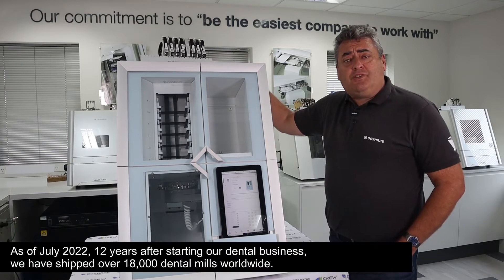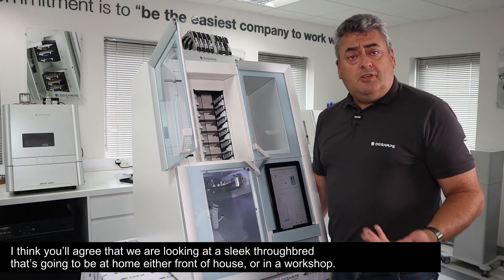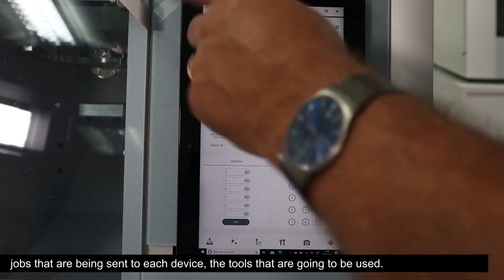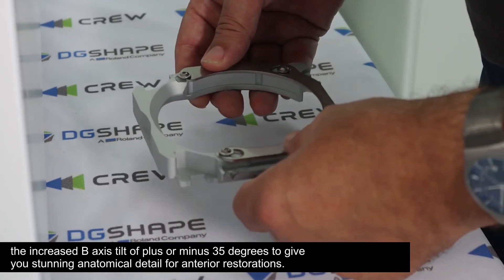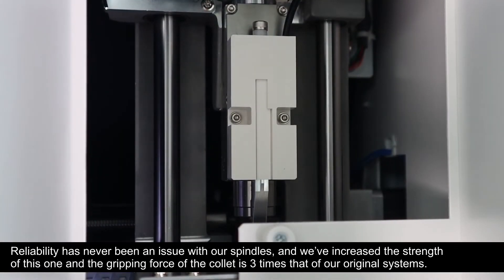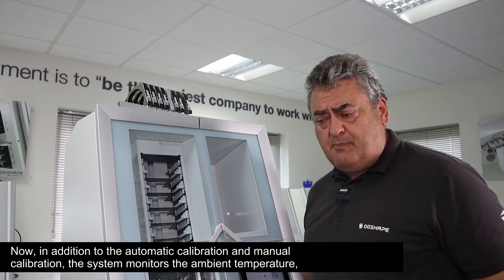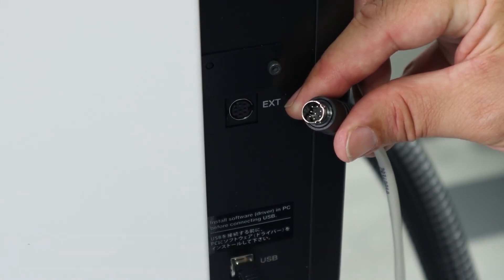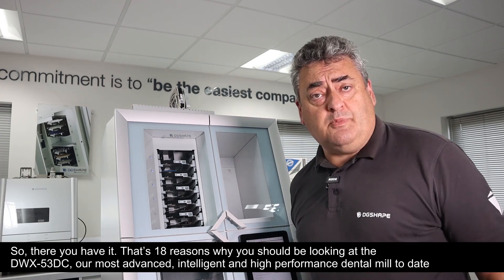DWX 53DC: Discover 18 Reasons Why You Should Have One in Your Dental Lab.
Find out how many reasons you have to get your new DWX-53DC now.
Dental technicians create prostheses and dentures for patients, just like painters applying color by color. Each dental restoration is unique, exceptional, just like the most elaborate artwork.
They have the ability to create a perfect fit for the individual characteristics of the mouth. Their porcelain work pursuing authenticity and beauty.
In functionality and aesthetics, the power of dental technicians surpasses natural teeth.
"Automation" is not just the pursuit of efficiency; it is the technology to unlock the potential of human endeavor.
The DWX-53DC, the latest disc changer model, enhances the value of “craftmanship” through intelligence and vitality-state-of-the-art digital technology and machine frame embodying "SMART" to unlock the next dimension.
The unlimited world of creativity unfolds beyond its frame.